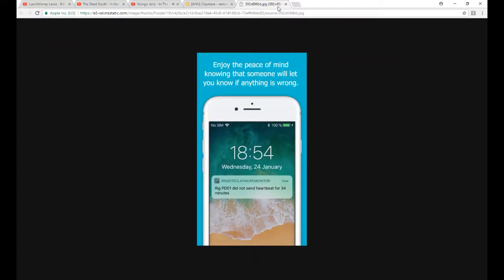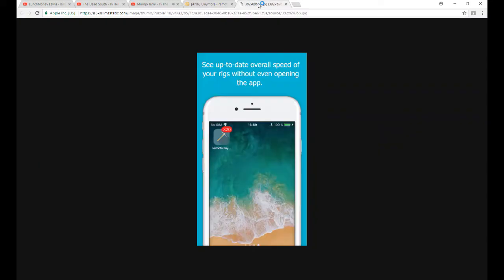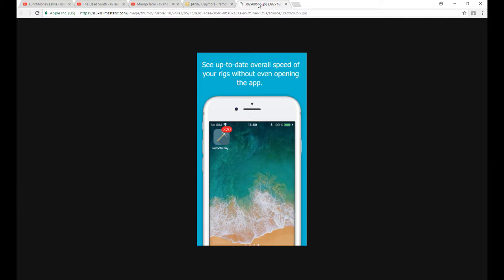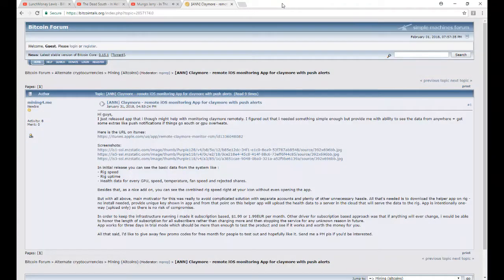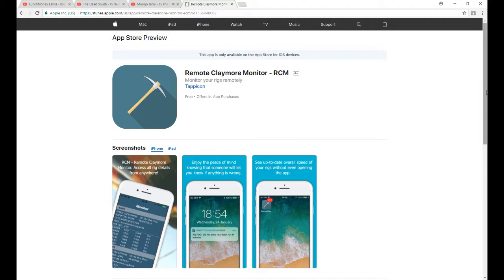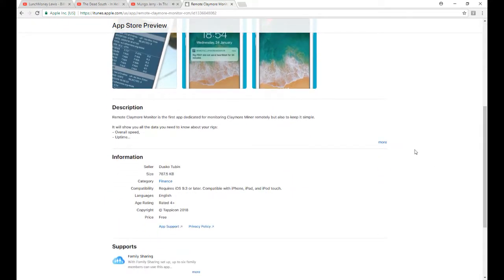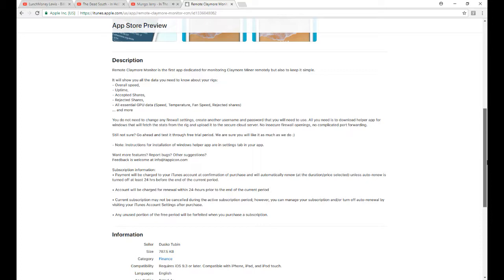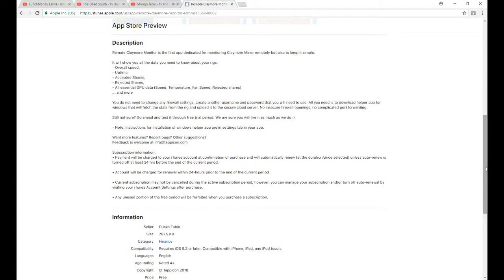Remote Claymore Monitor for IOS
Remote Claymore Monitor - RCM 4
Monitor your rigs remotely

Description
Remote Claymore Monitor is the first app dedicated for monitoring Claymore Miner remotely but also to keep it simple.

It will show you all the data you need to know about your rigs:
- Overall speed,
- Uptime,
- Accepted Shares,
- Rejected Shares,
- All essential GPU data (Speed, Temperature, Fan Speed, Rejected shares)
... and more

You do not need to change any firewall settings, create another username and password that you will need to use. All you need is to download helper app for windows that will fetch the stats from the rig and upload it to the secure cloud server. No insecure firewall openings, no complicated port forwarding.

Still not sure? We are sure you will like it as much as we do :)

- Note: Instructions for installation of windows helper app are in settings tab in your app.

Subscription information:
• Payment will be charged to your iTunes account at confirmation of purchase and will automatically renew (at the duration/price selected) unless auto-renew is turned off at least 24 hrs before the end of the current period.

• Account will be charged for renewal within 24-hours prior to the end of the current period

• Current subscription may not be cancelled during the active subscription period; however, you can manage your subscription and/or turn off auto-renewal by visiting your iTunes Account Settings after purchase.

• Any unused portion of the free period will be forfeited when you purchase a subscription.